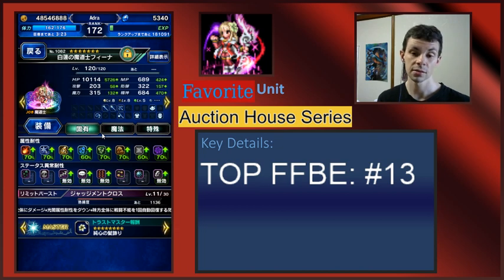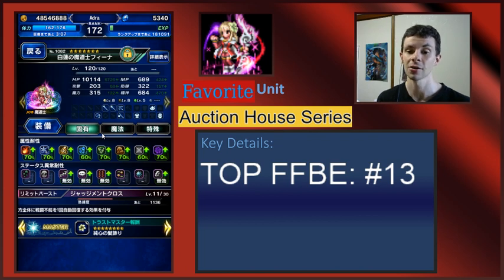Auction House Series: Top Favorite Units FFBE #13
The list continues of my top favorite units.